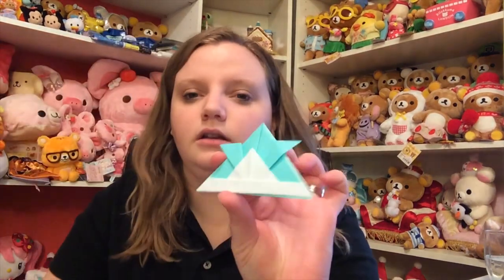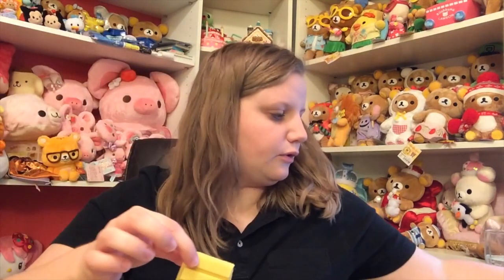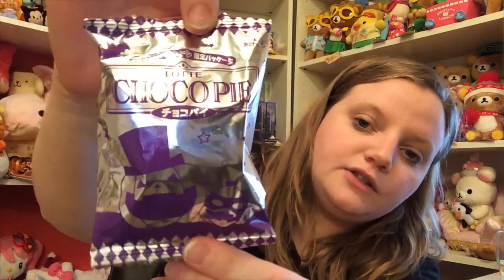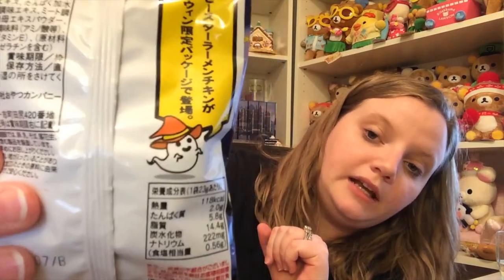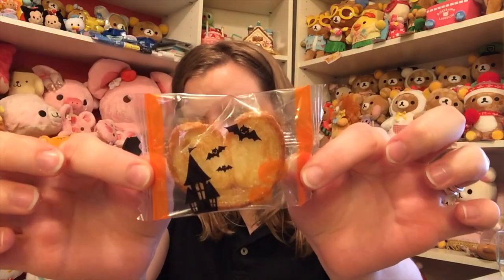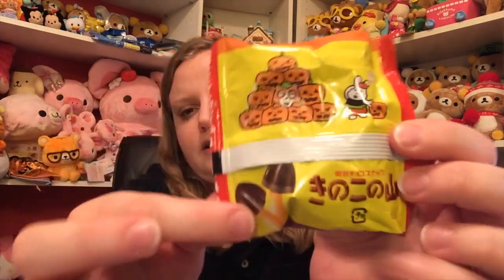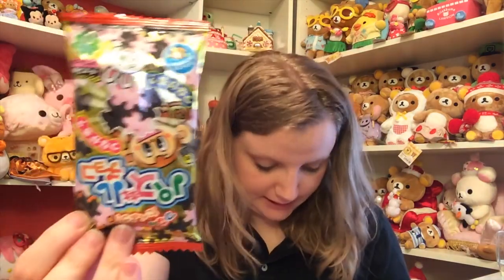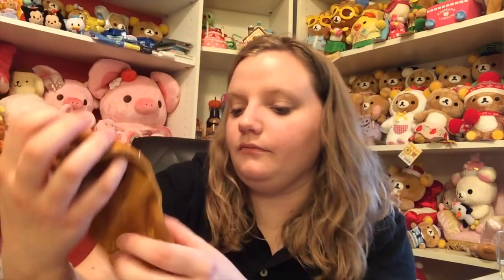Freedom Japanese Market Subscription Box - Halloween Themed!!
[OPEN!]

**Note: The rilakkuma bottle holder was not part of the subscription box, sorry!***

- Each box is completely packed with about a pound of handpicked popular, traditional and wacky Japanese snacks.
- All candies and snacks are shipped fresh from Japan, and will never see the inside of a sweaty container ship.
- Each subscription box contains many items sold exclusively in Japan.
- You will only receive products we would eat ourselves.  We will only send packages we would be excited to receive.
- As a club member, you will pay absolutely no renewal, handling or service charges.
- You can cancel your subscription anytime, without fees or penalties.